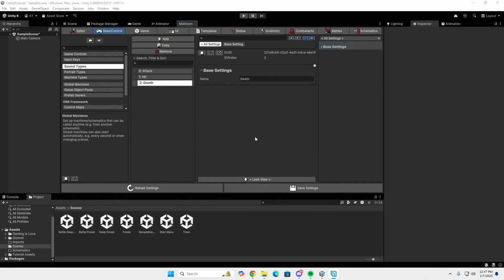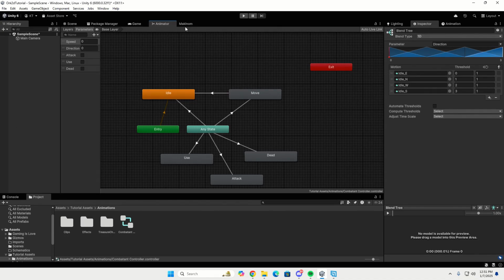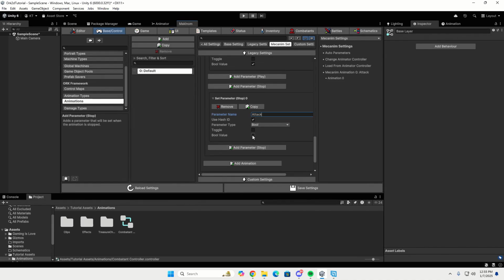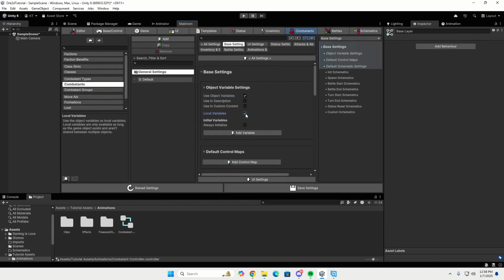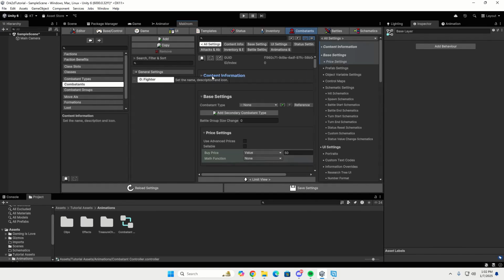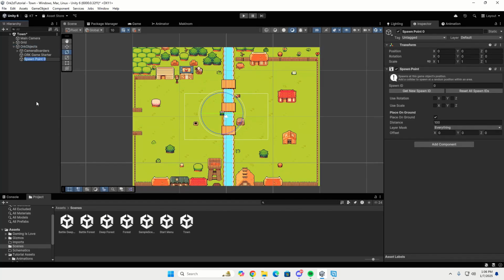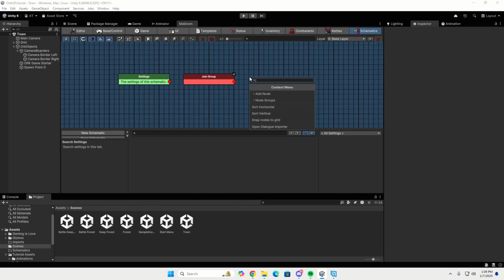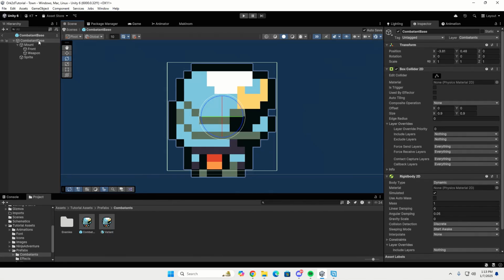Part 4: Unity 2D RPG Tutorial: PlayerSetup with ORK Framework 3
In this tutorial, we'll guide you through setting up the player character for your 2D top-down RPG using the ORK Framework. This involves configuring animations, defining combatant settings, preparing the town scene, and creating a start game schematic. By the end of this tutorial, you'll have a functional player character capable of moving around the scene, laying the foundation for further development in your RPG project.

Key Steps Covered:

Animations: Learn how to set up and manage animations for your player character, ensuring smooth and responsive movements.

Combatant Configuration: Define the player's combatant settings, including attributes and behaviors, to integrate seamlessly into the game's mechanics.

Scene Preparation: Prepare the town scene by setting up spawn points and camera borders, creating an immersive environment for the player.

Start Game Schematic: Create a schematic that initializes the game, setting up necessary variables and states for gameplay.

This tutorial is part of the 2D RPG Quickstart series, designed to help you build a complete 2D RPG from scratch using the ORK Framework. No prior experience with ORK is required, but basic Unity knowledge is recommended.

For more details and step-by-step instructions, visit the official tutorial page:
RPG EDITOR: ORK FRAMEWORK